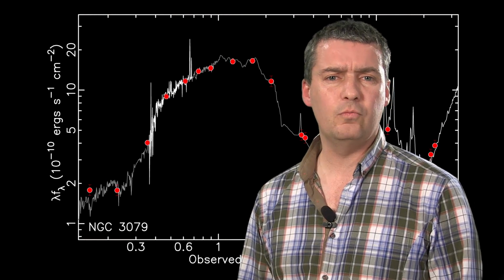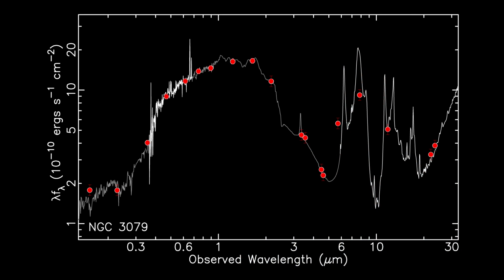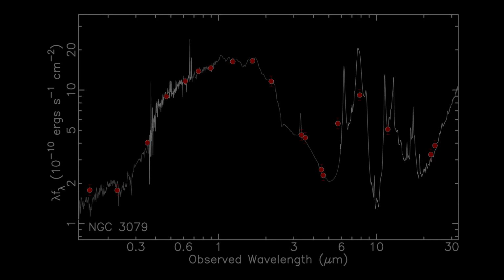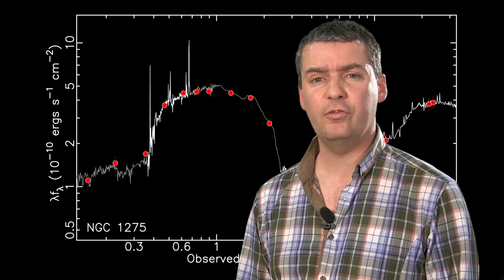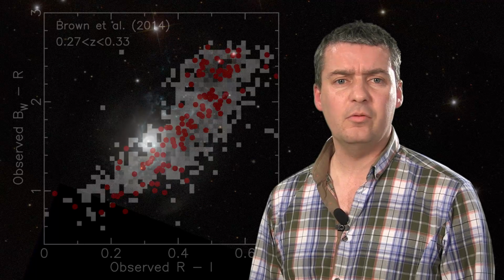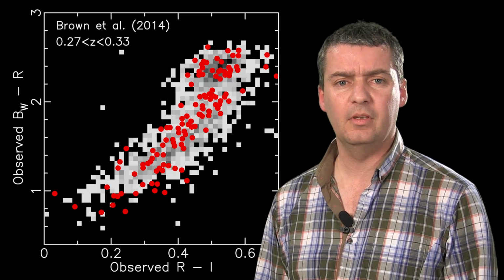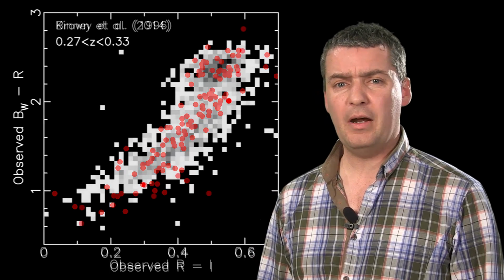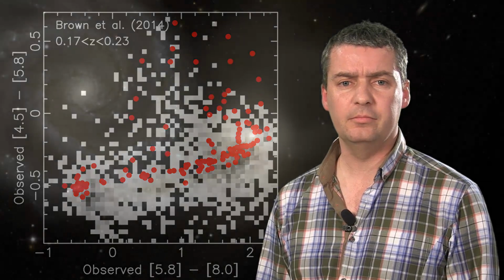"An Atlas of Galaxy Spectra" - Michael Brown, et al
"An Atlas of Galaxy Spectral Energy Distributions from the Ultraviolet to the Mid-infrared"